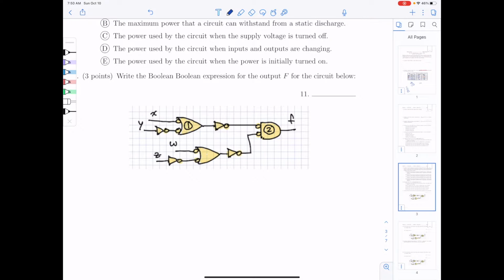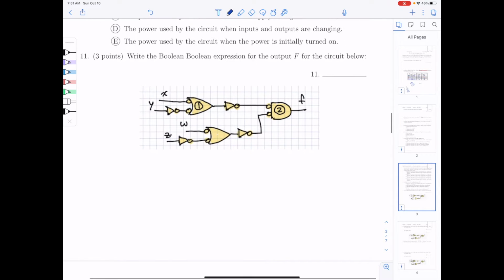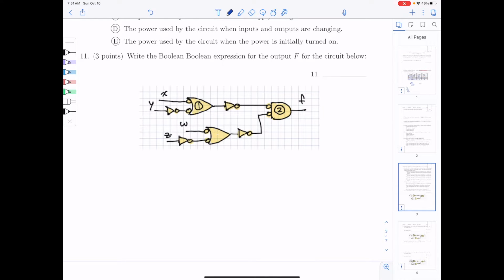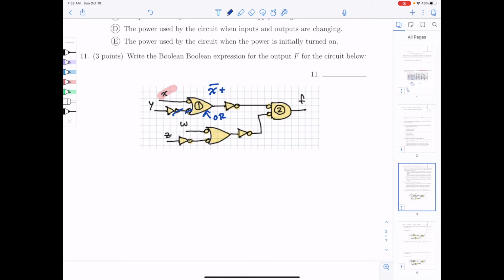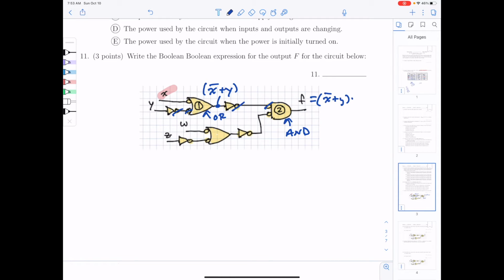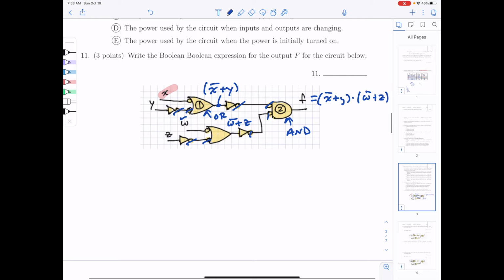ELC 2337 Nand Nor Circuits